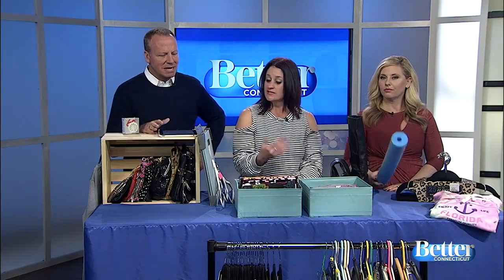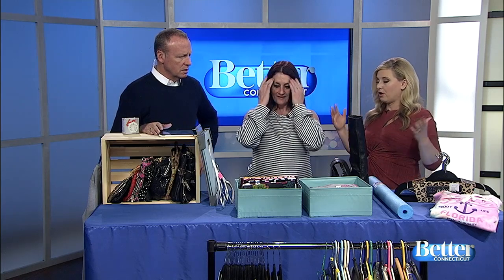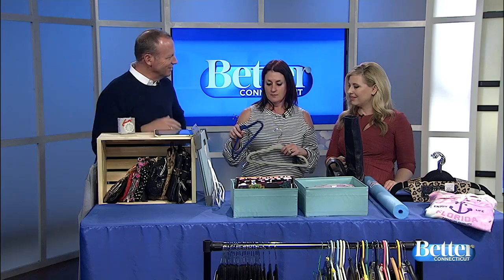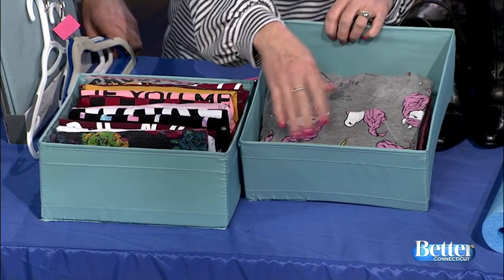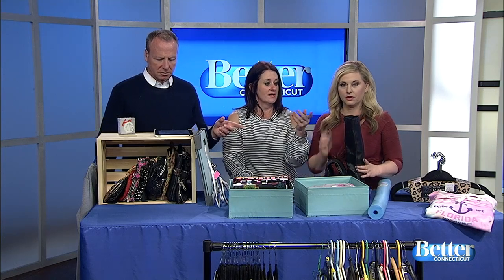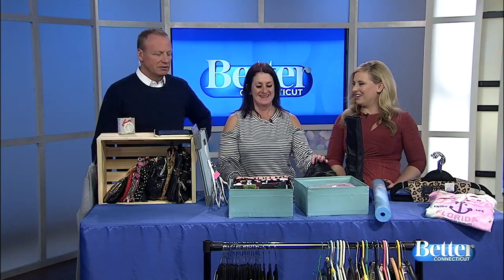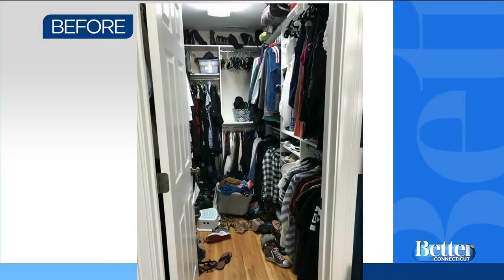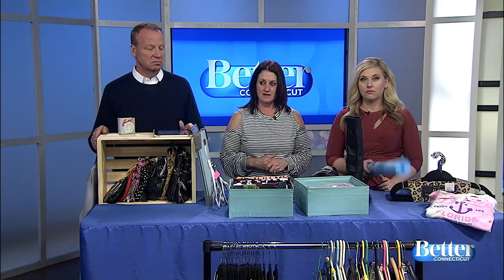Closet Organizing Hacks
Is your closet in need of some TLC?  Jennifer Baptiste is a professional organizer with "Ace of Space".  She is sharing tips on how to tackle the closet to get it organized.  For more tips or if you want Jennifer to come to your house and organize, visit aceofspacect.com.